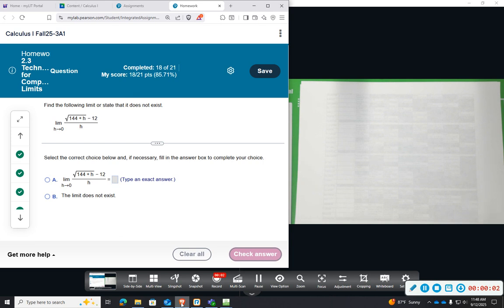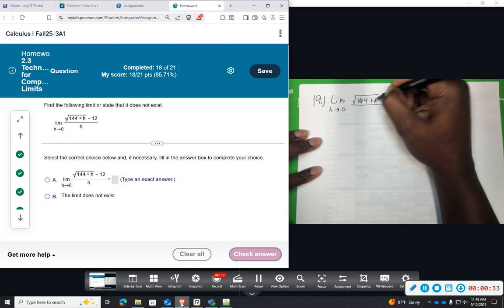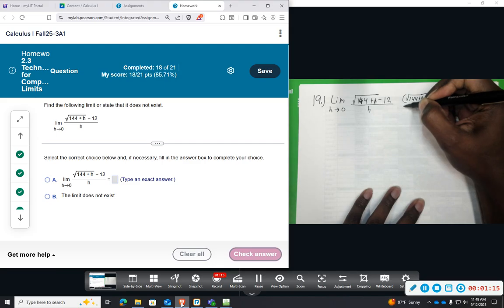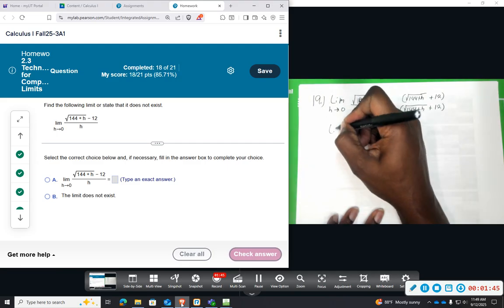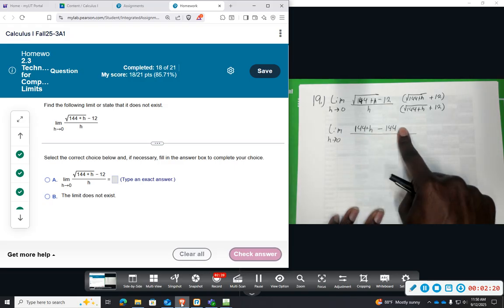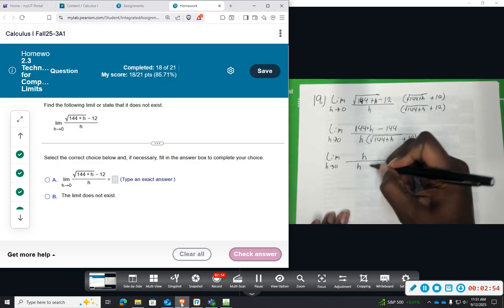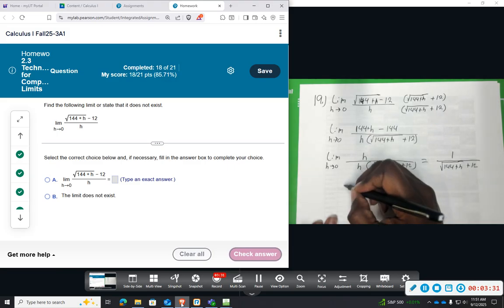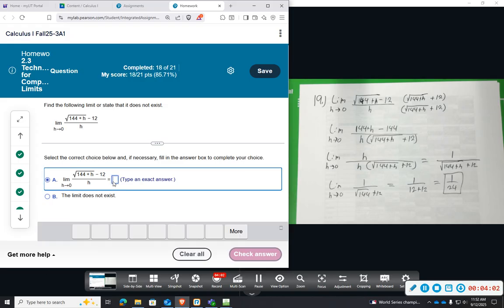LIT Cal 1 2 3 19